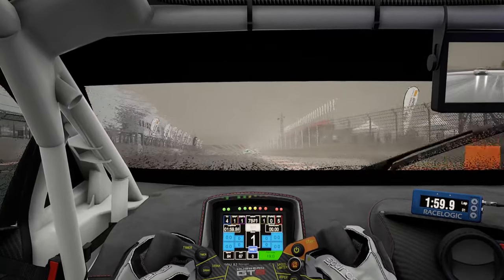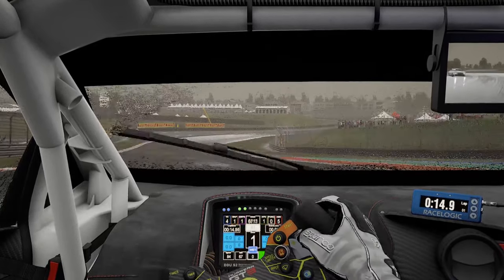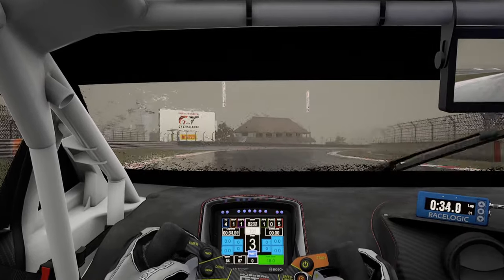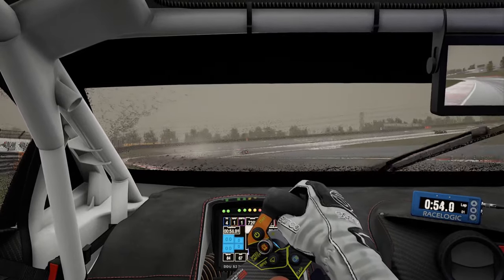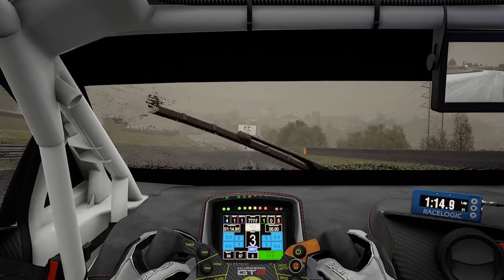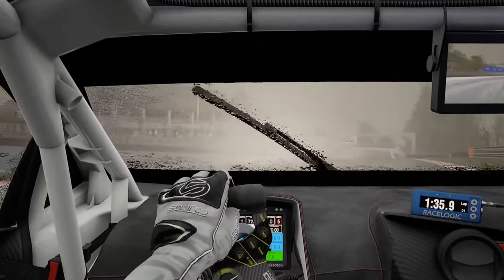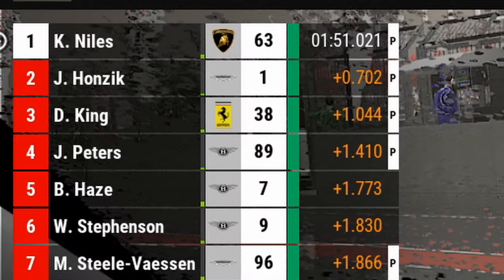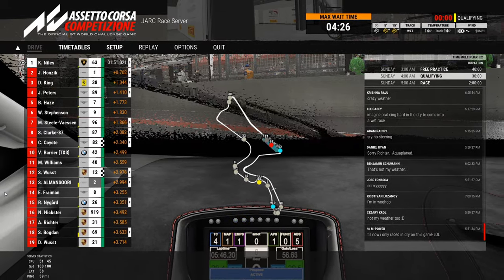Insane Wet Lap at Kyalami in the Lamborghini Evo on Assetto Corsa Competizione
➤SUPPORT ME:

To support me and help me improve my content hit any of the links below thanks for all of your support.

➤PC SPECS:

4.6GHz Hex-Core Intel Core i7 8700
2TB Hard Drive 16GB of 3200MHz DDR4 RAM